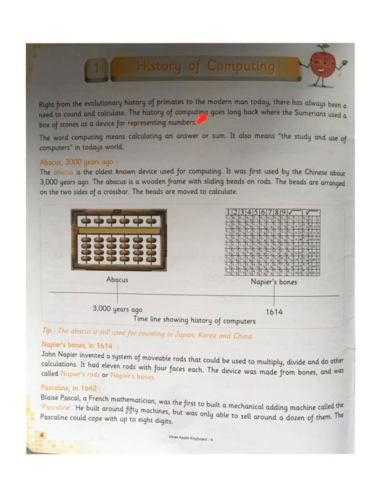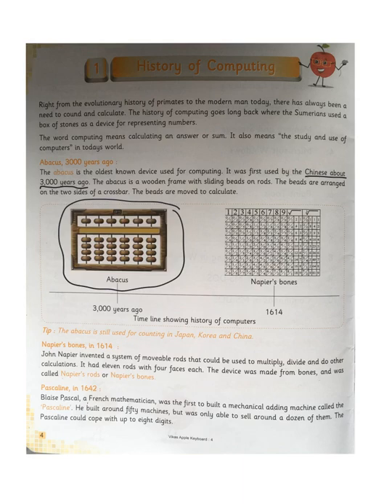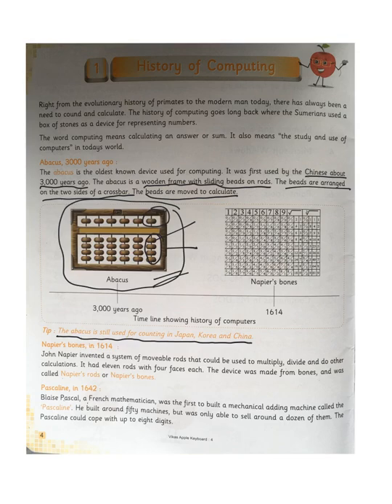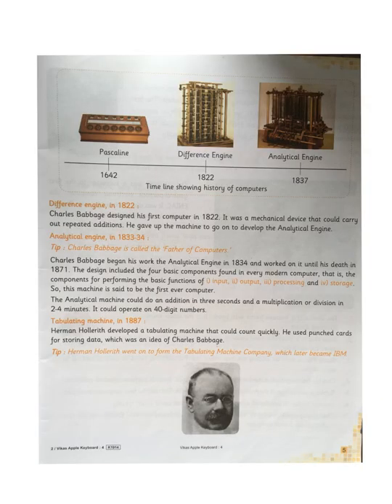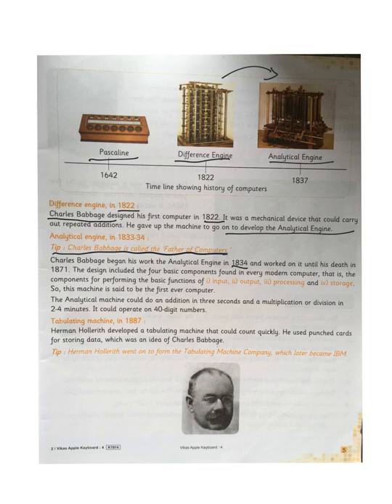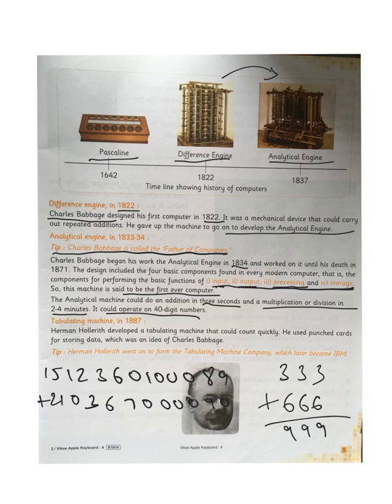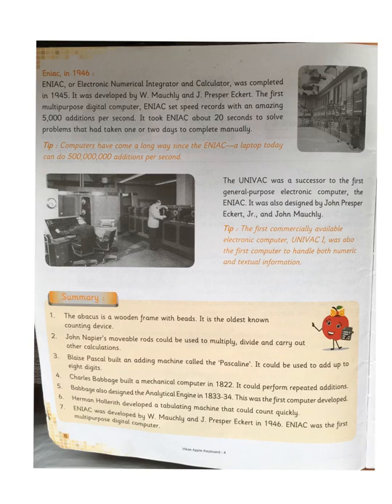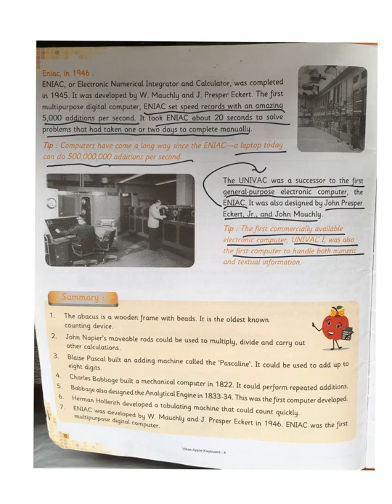Grade 4 Computers Lesson 1